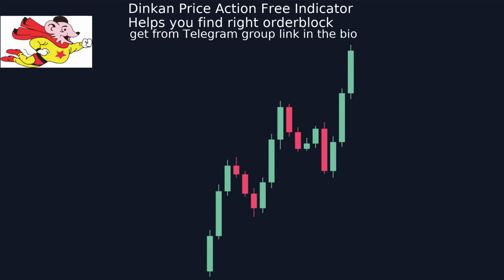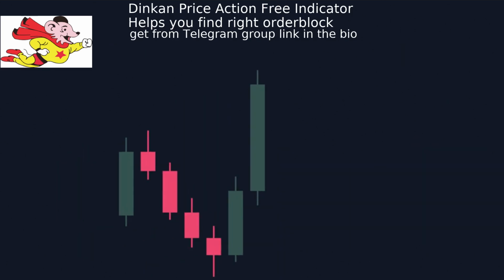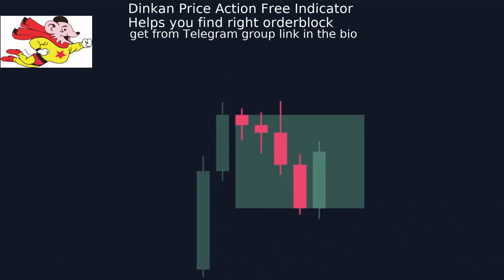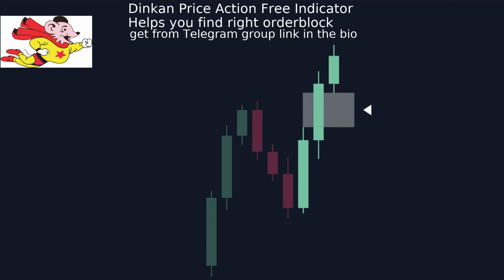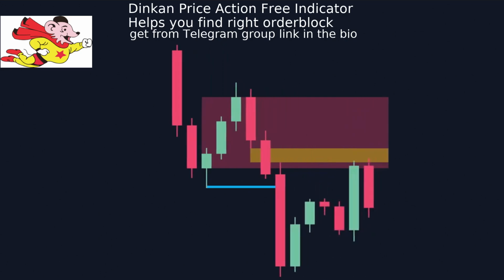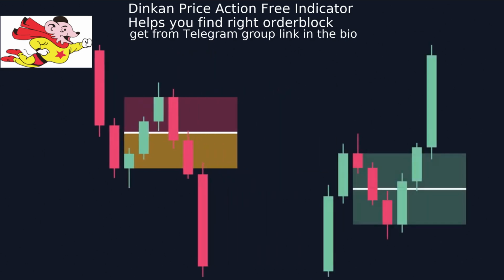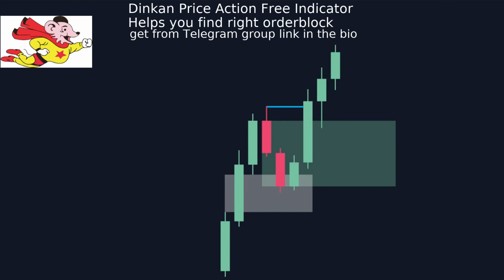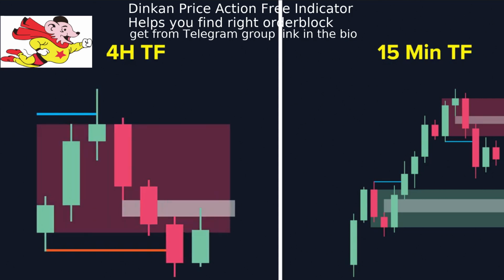6 Steps to Identify Perfect Order Blocks! ✅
📈 **Best Order Block Trading Strategy Explained | Smart Money Concepts**

In this video, we break down the **most accurate and beginner-friendly Order Block Trading Strategy** using Smart Money Concepts (SMC). Whether you're trading Forex, Crypto, or Stocks – this strategy helps you trade like institutions and banks. 🚀

- What is an Order Block in trading?
- How to identify strong Order Blocks on the chart
- Entry and exit rules using Order Blocks
- How to combine Order Blocks with Smart Money Techniques (like BOS, FVG)
- Real chart examples for Forex and Crypto

This strategy works on any timeframe and with any asset – perfect for day traders and swing traders.

👉 How to Use Fair Value Gaps (FVG): [link]
👉 Break of Structure (BOS) Trading Strategy: [link]

Crypto orderblock strategy
Order block explained
Institutional trading
TradingView strategy